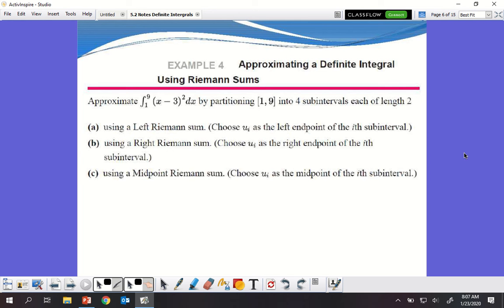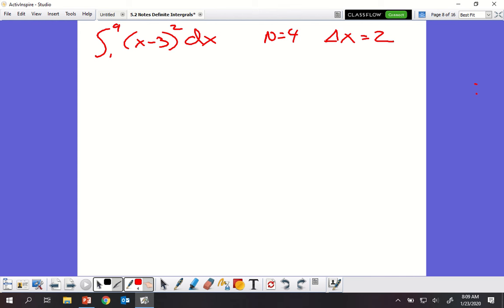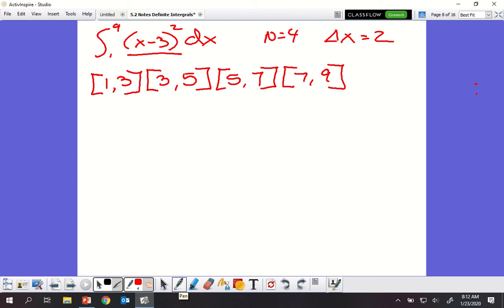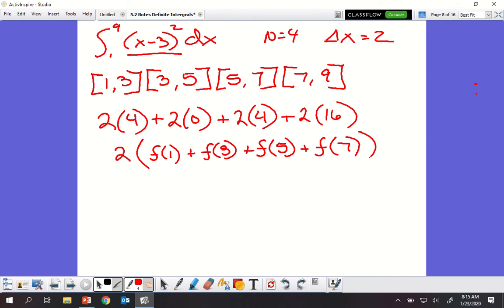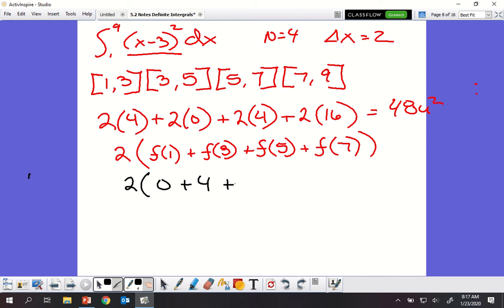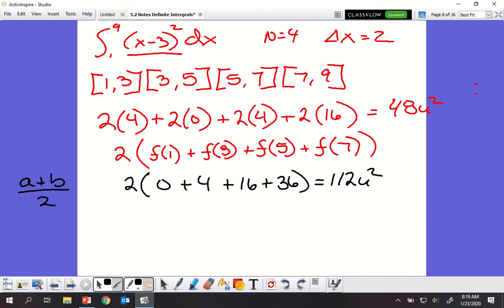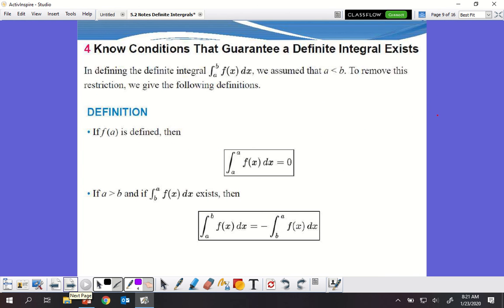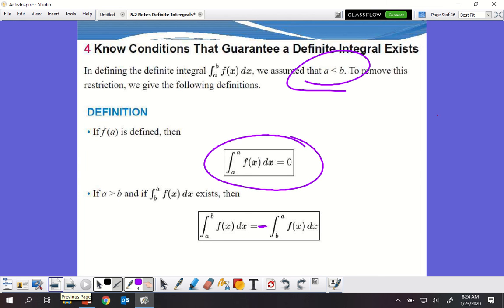AP Calculus AB 5.2B